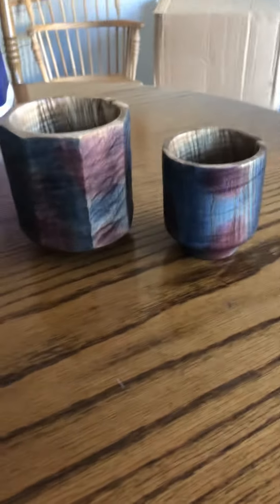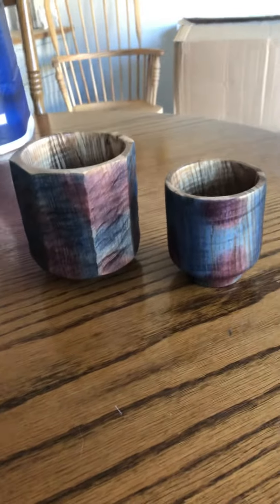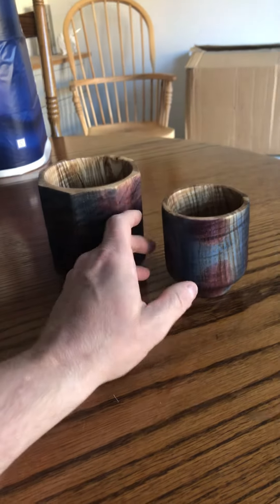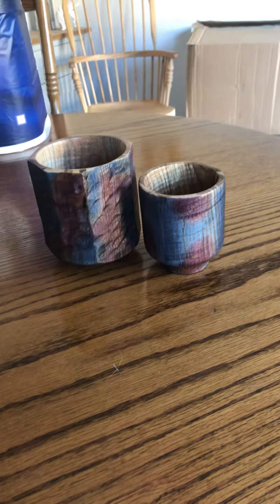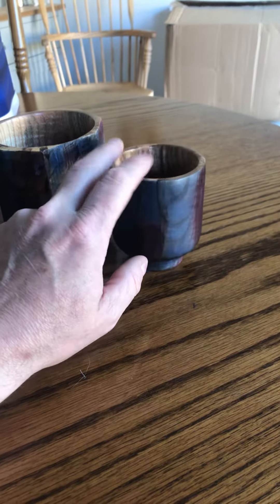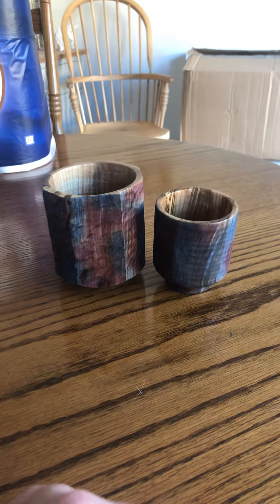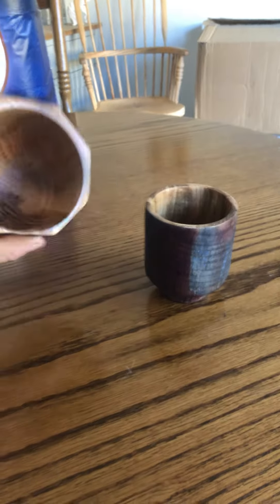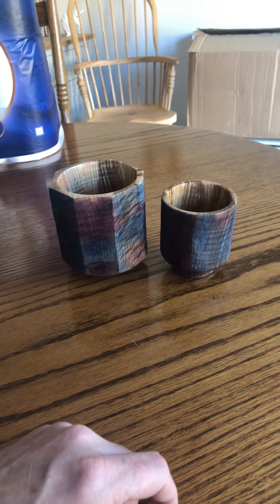Pair of yunomi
ThisDecorative pair have been inspired by the Japanese tea ceremony. The wood Is olive ash and the colours used are Ruby and stone from the Hampshire Sheen intrinsic range of water-based colours￼￼